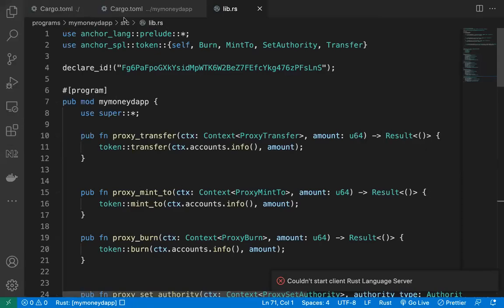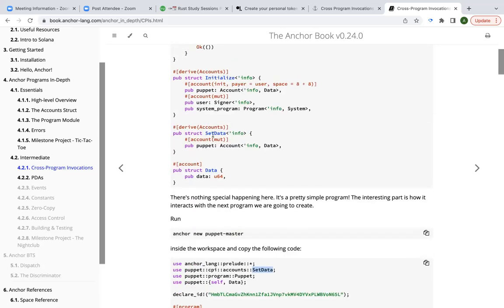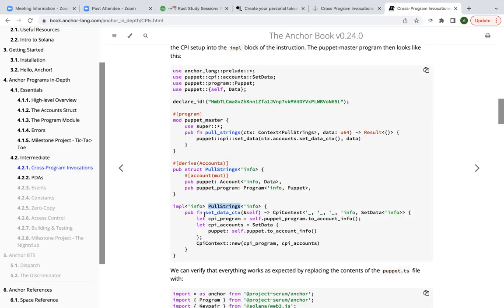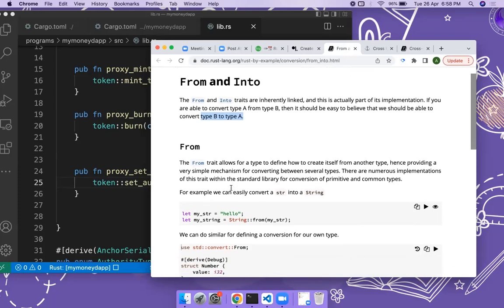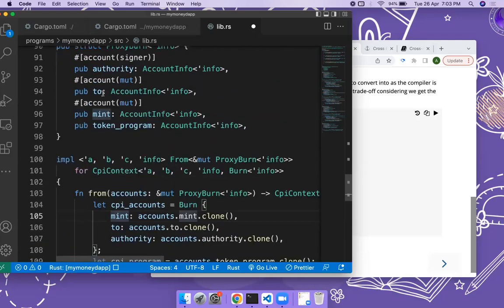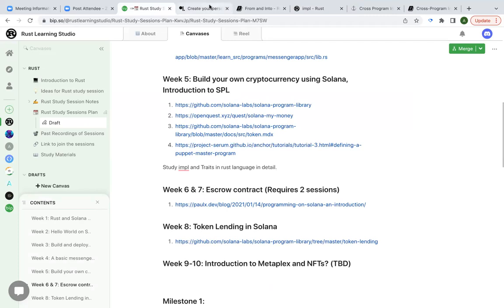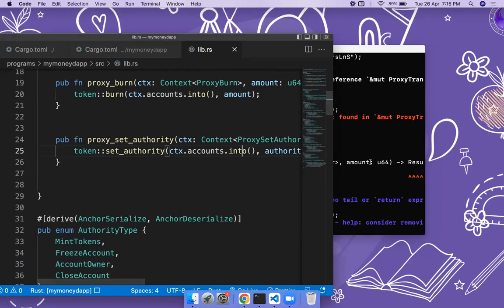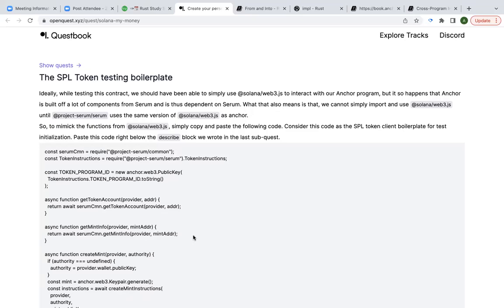Rust for Solana: Create your own SPL token part-2